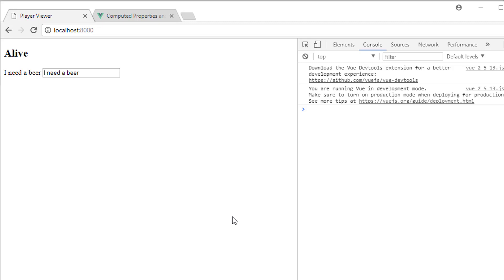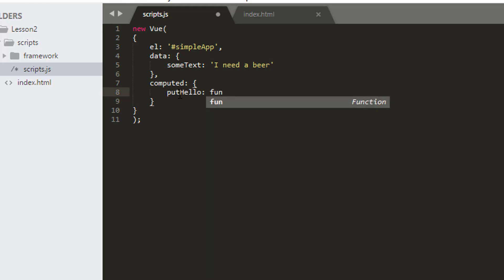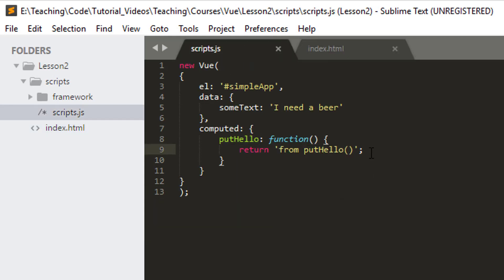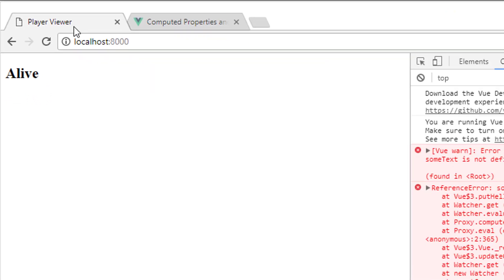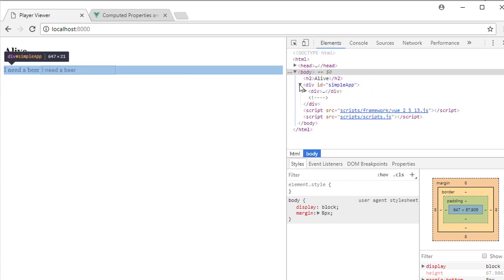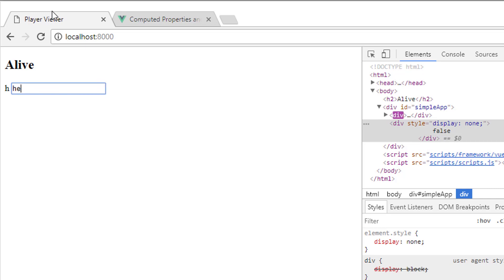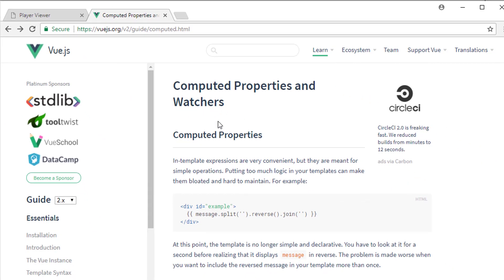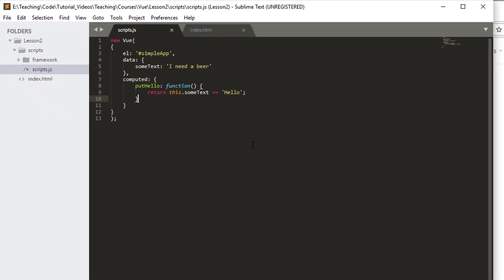Beginner Application with VueJS and Vuetify 2 - Computed Properties